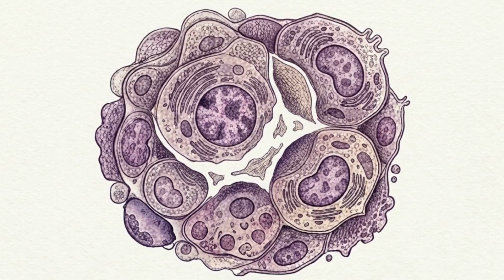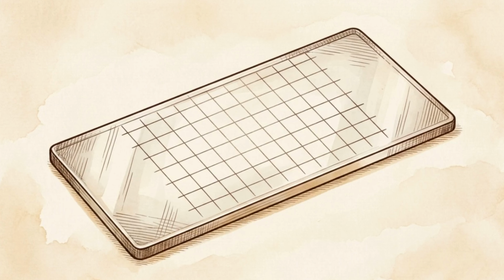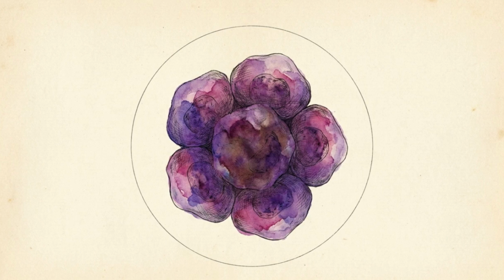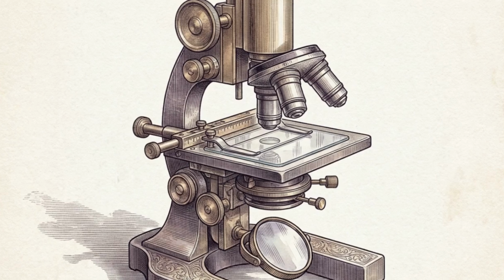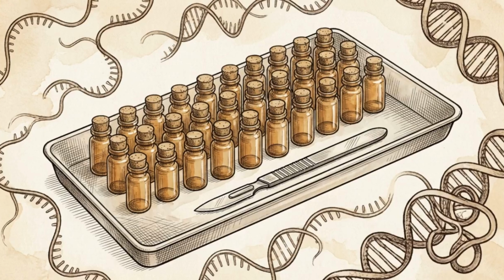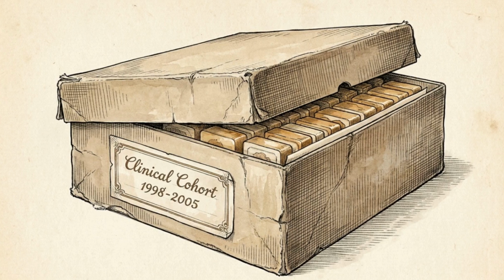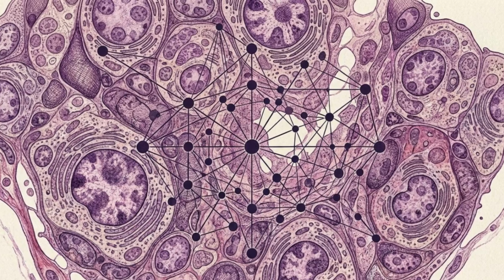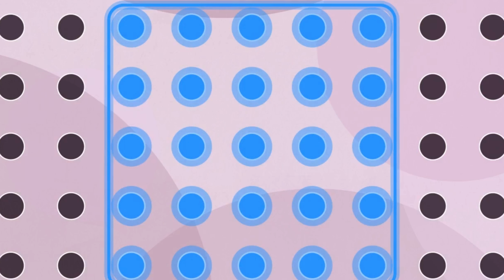Mapping Alzheimer's: How Spatial Transcriptomics is Revolutionizing Neuroscience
How exactly does Alzheimer's disease progress at the molecular level, and how does the brain's environment change around amyloid plaques? In this video, we dive into how spatial transcriptomics and multi-omics are providing unprecedented, high-resolution maps of Alzheimer's disease (AD) pathology.

Unlike traditional single-cell sequencing, spatial transcriptomics preserves the crucial architectural context of brain tissue, allowing researchers to see exactly where gene expression and protein changes are happening in the brain.

🔍 What you'll learn in this video:
The Amyloid Plaque Microenvironment: Discover how researchers are identifying "plaque-induced genes" (PIGs) right next to amyloid-β deposits. We also explore how advanced technologies like MALDI Imaging Mass Spectrometry (MALDI-IMS) are being used to visualize the distinct spatial deposition of Aβ species and lipid alterations around these plaques.

Decoding Microglial States: Neuroinflammation isn't uniform. Learn how microglia adopt distinct, highly localized phenotypes—such as plaque-associated microglia (PaM) and coffin-like microglia (CoM)—to drive inflammation and interact with tau tangles.

Layer-Specific Vulnerability:We explore how spatial mapping in regions like the middle temporal gyrus (MTG) reveals novel genetic markers, helping to explain why specific brain regions are more vulnerable to cognitive decline.

Early Metabolic & Synaptic Dysfunction: Uncover how researchers are spotting the earliest signs of mitochondrial dysfunction and synaptic imbalance before severe disease progression.

🔬 Technologies powering this revolution:
We highlight the cutting-edge platforms driving these neuroscientific discoveries, including Xenium, MERFISH, and the GeoMx Digital Spatial Profiler (DSP), which are actively being used to assess tau-driven protein alterations and immune dysfunction in AD brains. We also look at emerging AI applications like Pix2Path, which uses deep learning to translate spatial transcriptomic data directly into virtual H&E pathology images to accurately map gene dysregulation!

💬 Join the Conversation:
Which spatial technology do you think will have the biggest impact on finding a cure for Alzheimer's?

1. Spatial Multi-Omics in Alzheimer's Disease: A Multi-Dimensional Approach to Understanding Pathology and Progression - MDPI
2. Spatial Transcriptomics in Neuroscience and Neurological Disorders - News-Medical.Net
3. Imaging spatial transcriptomics reveals molecular patterns of vulnerability to pathology in a transgenic α-synucleinopathy model - PMC
4. Neurodegenerative disorders and Parkinson's disease. - Bruker Spatial Biology
5. Spatial Omics in Clinical Research: A Comprehensive Review of Technologies and Guidelines for Applications - PMC
6. Single-cell and spatial transcriptomics integration: new frontiers in tumor microenvironment and cellular communication
7. 2025 Guide to Spatial Transcriptomics Platforms: How to Choose Between Visium, Xenium, and Stereo-seq - Omics Empower
8. A Multimodal Foundation Model of Spatial Transcriptomics and Histology for Biological Discovery and Clinical Prediction - arXiv
9. SPADE: Spatial Transcriptomics and Pathology Alignment Using a Mixture of Data Experts for an Expressive Latent Space - arXiv